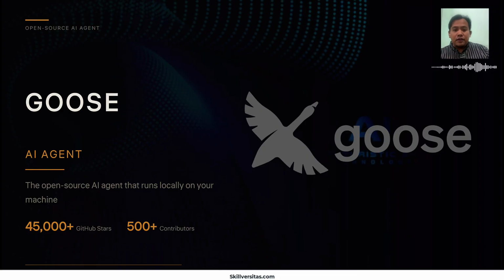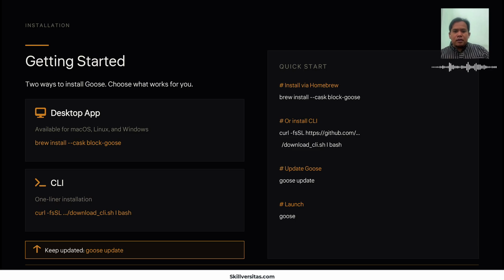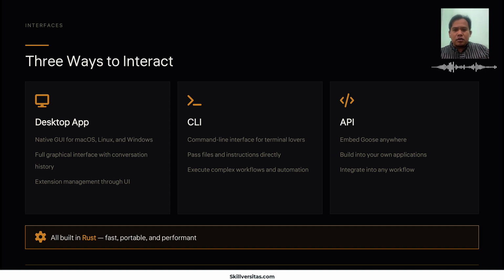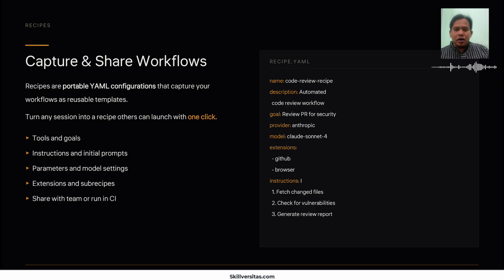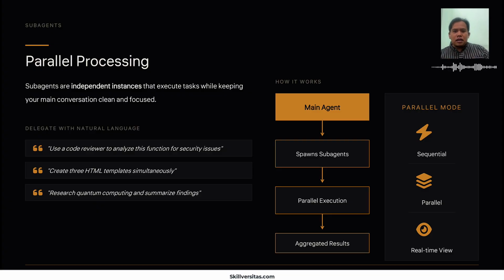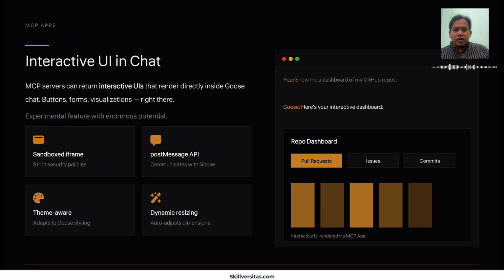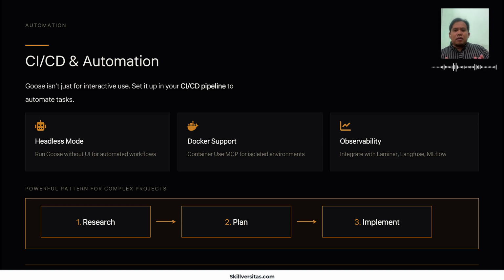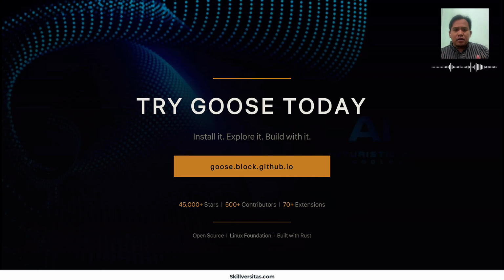Goose AI Agent: The Free Open-Source Alternative to Claude Code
In this video, I break down everything you need to know about Goose — an open-source, local-first AI agent that runs on your machine and works with ANY LLM. Unlike Claude Code which costs $20–$200/month, Goose is completely free and puts YOU in control of your data.

What is Goose?

Goose is a general-purpose AI agent that runs locally on your computer — not just for code, but for research, writing, automation, data analysis, and anything you need to get done. Built in Rust and now part of the Linux Foundation's Agentic AI Foundation, it's one of the most exciting open-source AI tools of 2026.

🎯 In This Video:

- What makes Goose different from other AI agents
- How to install Goose (Desktop App + CLI)
- Goose's extensibility via MCP (Model Context Protocol)
- Using ANY LLM — OpenAI, Anthropic, Google, Ollama, and more
- Recipes — capture and share workflows as portable YAML
- Subagents for parallel processing
- Adversary Mode for security
- Building custom extensions
- Real-world use cases and automation